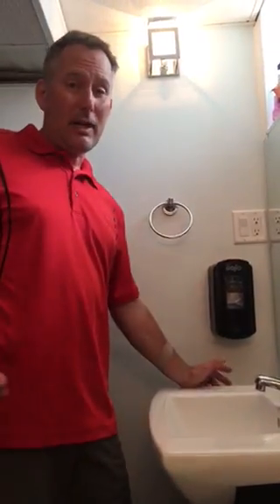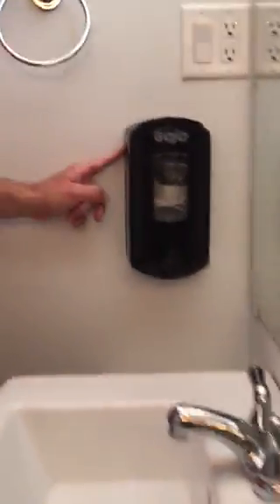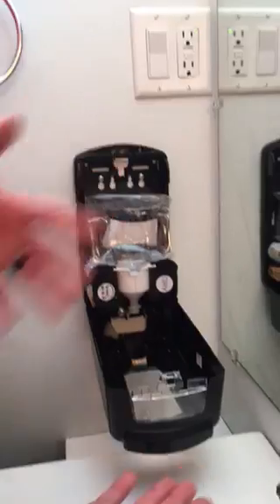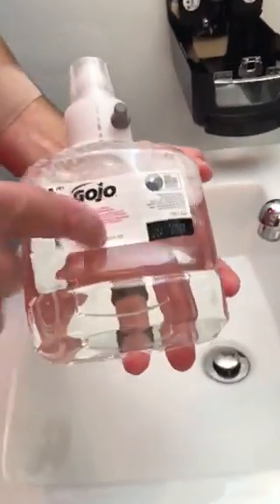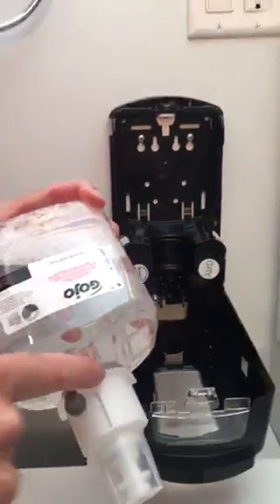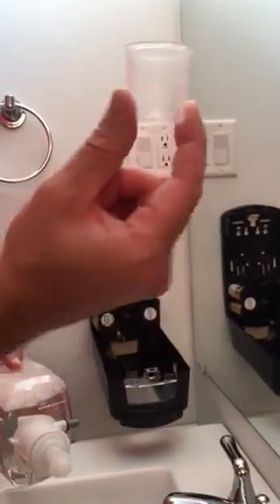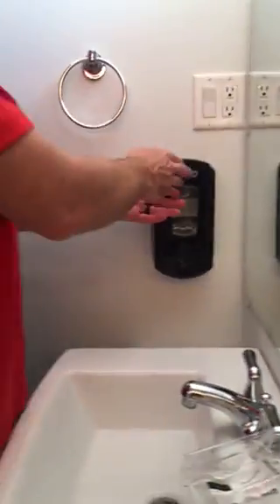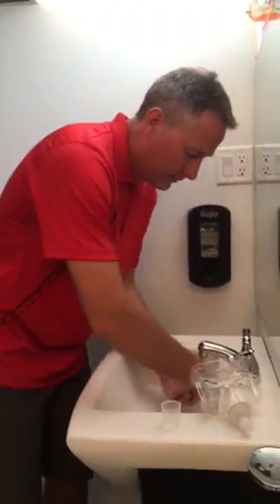Changing the Refill in your new soap dispenser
Scott the Kemsol Guy shows you how to change an empty soap refill in the touch free GoJo hand soap dispenser